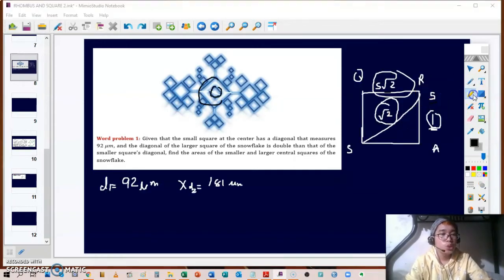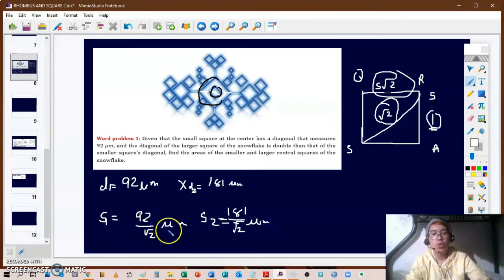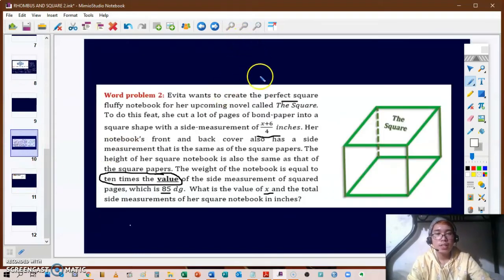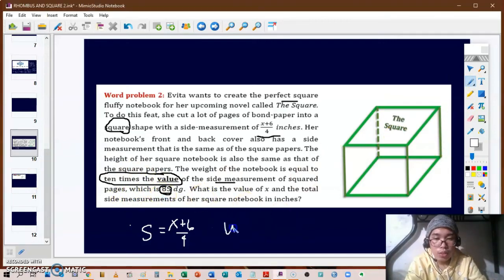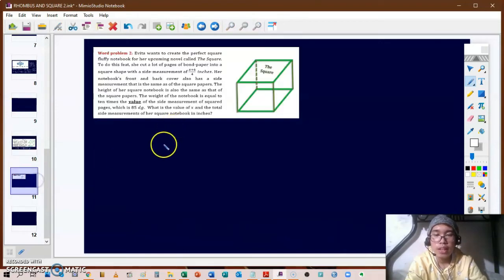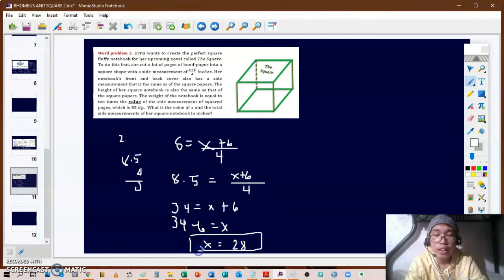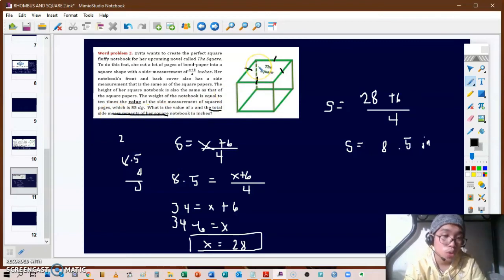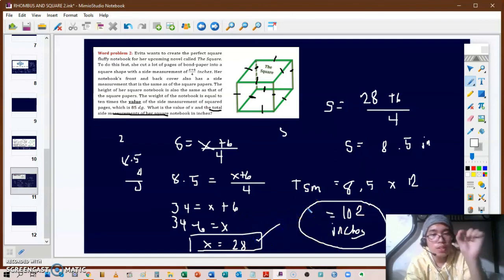Rhombus and Square Part 4 Side Measurement Word Problem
Rhombus and Square